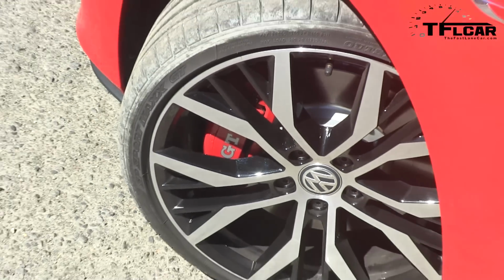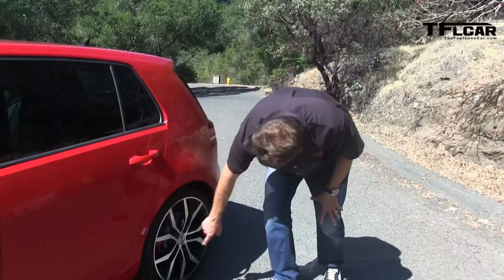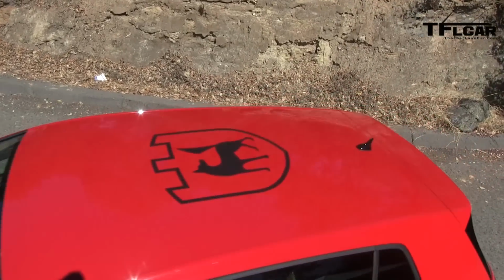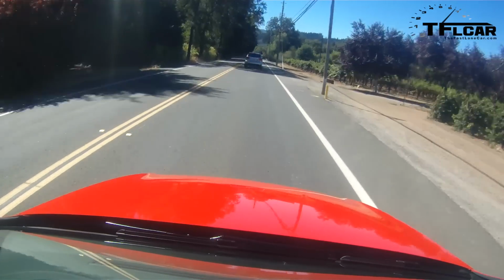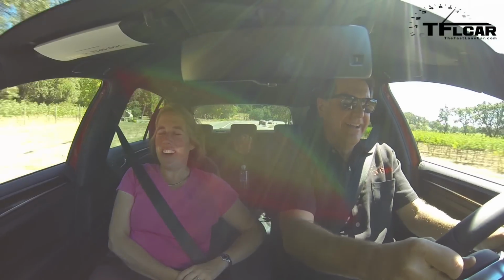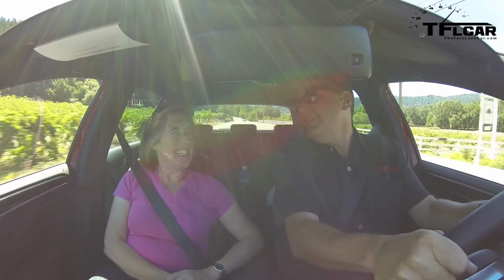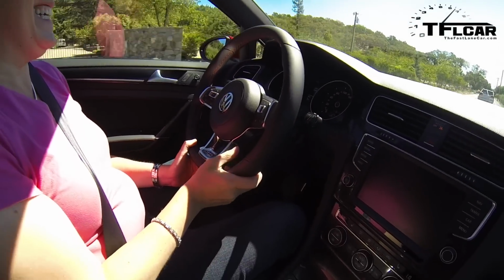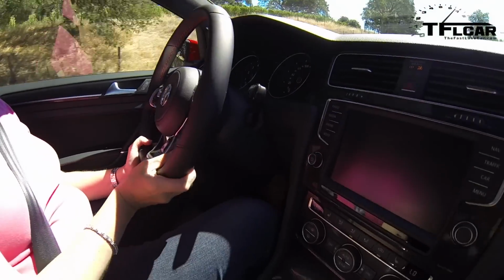2015 Volkswagen Golf GTI Mark VII 0-60 Quick Take 0-60 MPH Review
) The 2015 Volkswagen Golf GTI Mark VII is a huge improvement over the current VW GTI. It's such a huge step forward that we can hardly wait for the new Golf GTI. Unlike car buyers in Europe, who can buy the car this year, the hottest and newest Golf GTI won't come to the United States until 2014 as a 2015 model year car. In another fun and informative TFLcar review Nicole and Roman get a chance to drive the new hot 2015 Volkswagen Golf GTI Mark VII in Napa, Valley, California. Of course as this is a TFLcar review they also test the the Euro Spec Golf GTI from 0-60 MPH. So how fast is the 2015 Volkswagen Golf GTI Mark VII? Watch the video to find out.